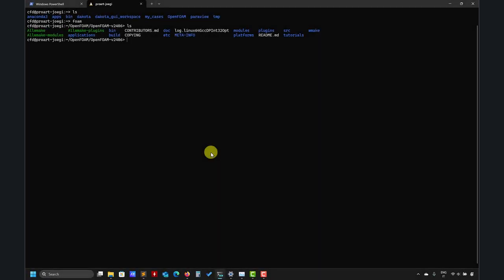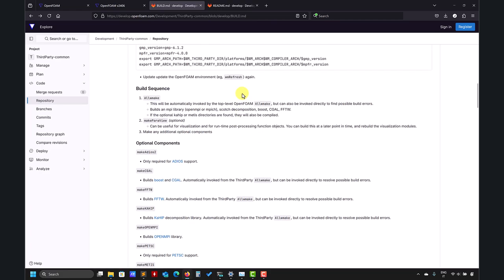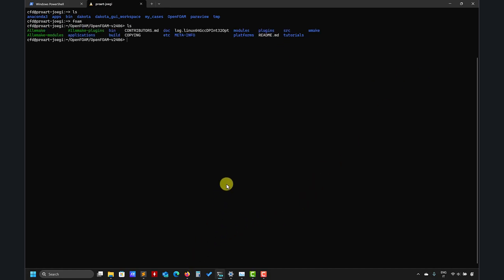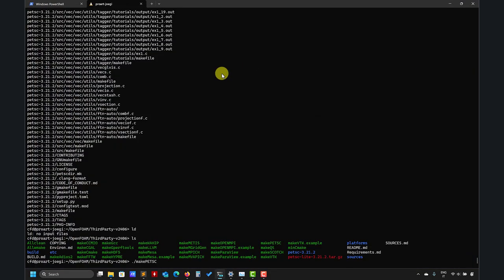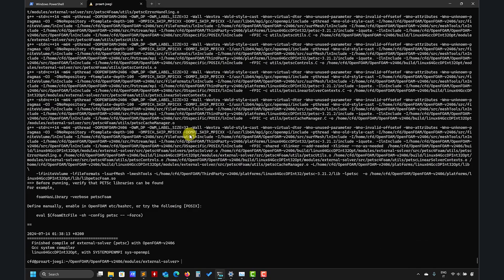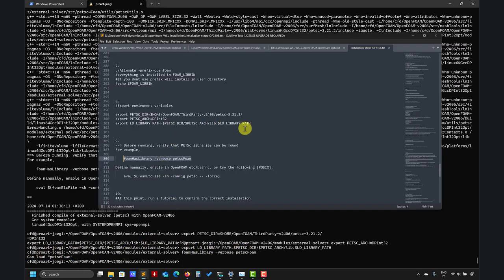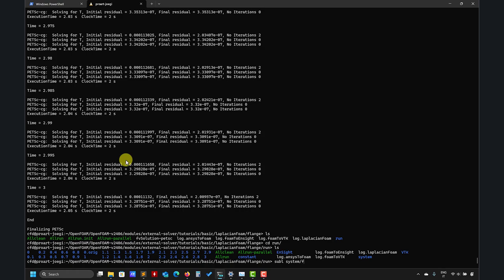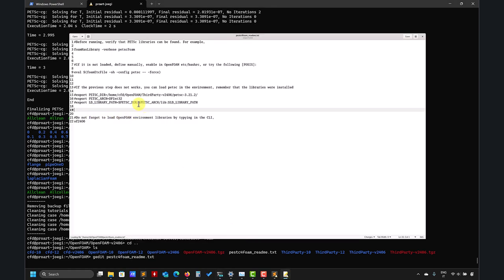12. Installing petsc4foam in OpenFOAM v2406 | PETSC + OpenFOAM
🤯 PETSC + OpenFOAM

👉 These instructions apply to:
- Windows 11 + WSL2 + OpenSUSE 15.5 + OpenFOAM v2406 + petsc-3.21.2

In this video, we show how to install the petsc module for OpenFOAM v2406.
The same instructions apply to any Linux virtual machine or native Linux installation.

😎Never go back to dual booting

Release date of the video: 7/2024

00:00 Introduction
01:25 Steps to install petsc and petsc4foam
03:20 Compile,install, and test petsc
04:30 Let's compile petsc4foam
05:10 Remember to load petsc into your OpenFOAM environment
06:10 Test the installation
07:10 Final comments

To download the distribution in .vhdx format (compressed in .zip format, you will need to unzip it in order to install it).